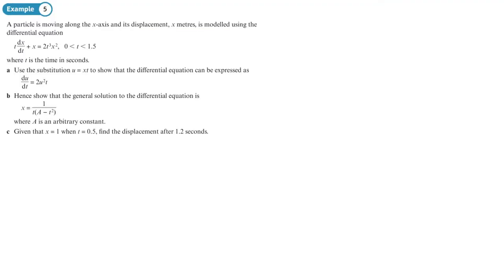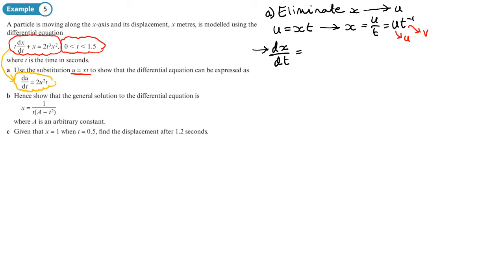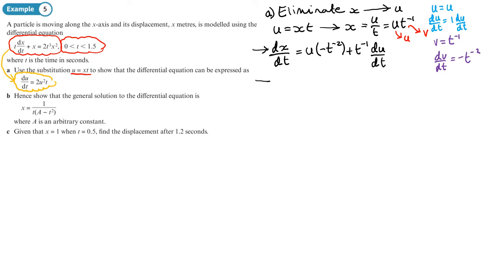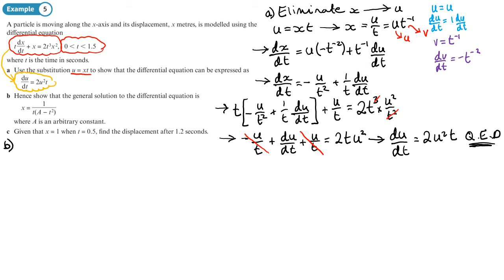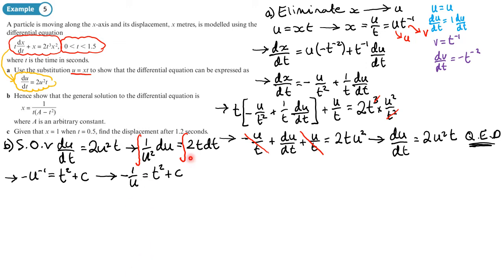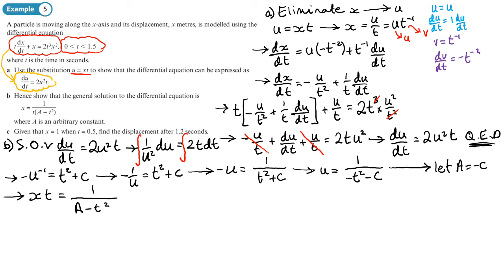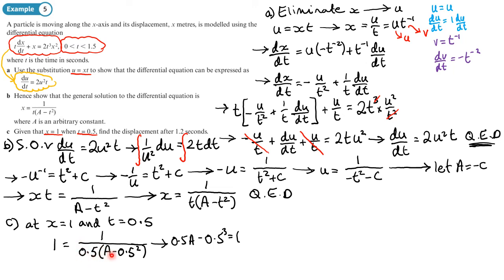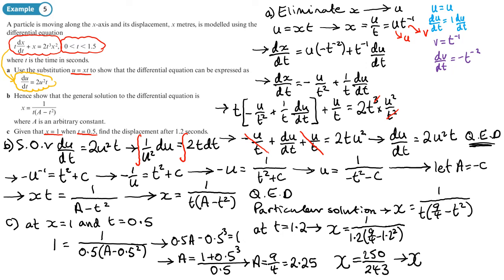9.3 Modelling with Differential Equations (FP1 - Chapter 9: Reducible differential equations)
hindsmaths Solving reducible differential equations to apply to modelling questions

0:00 Intro
0:28 Example 5
12:49 End/Recap